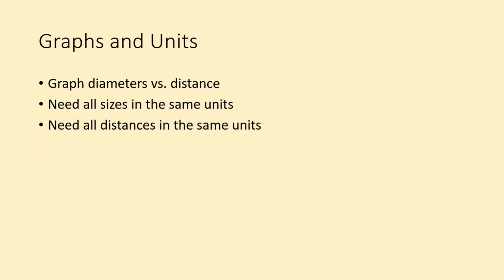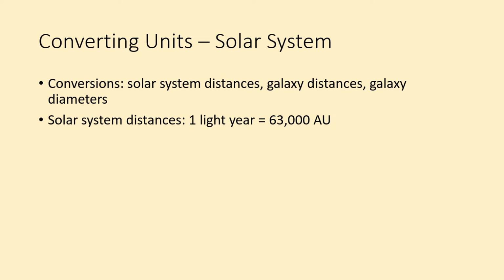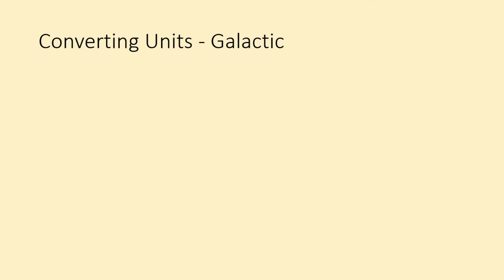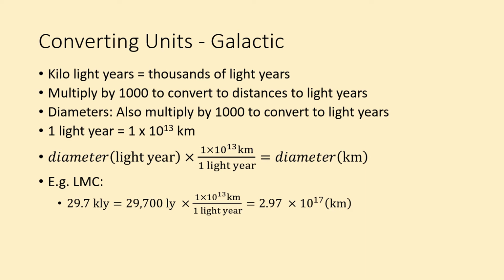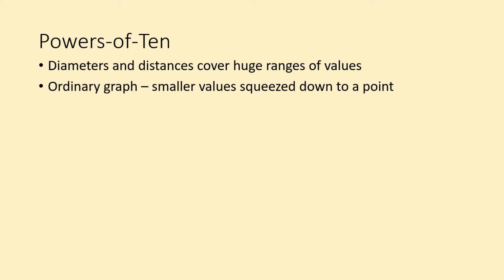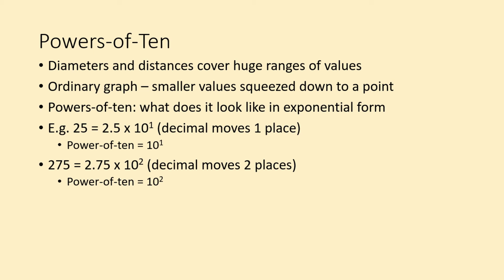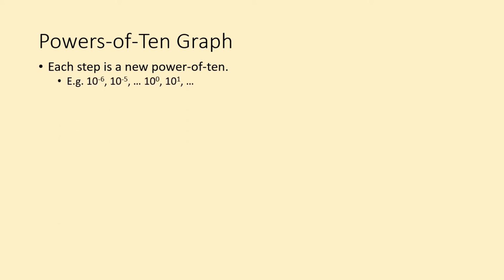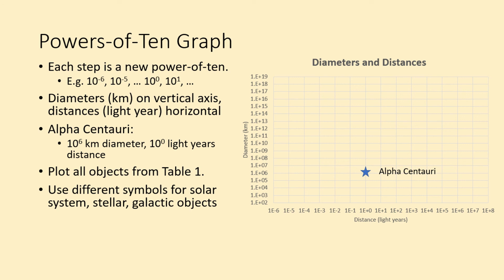Scale Model II Lab Tutorial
This is a tutorial to help students do the second part of the Scale Models lab.